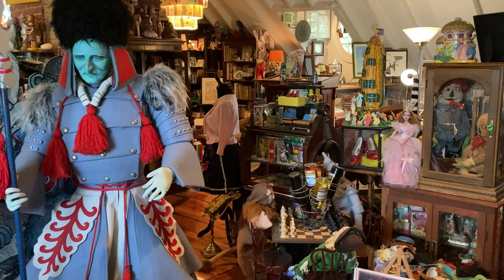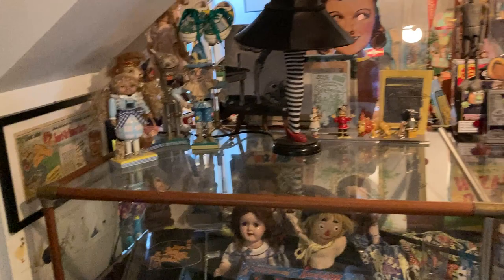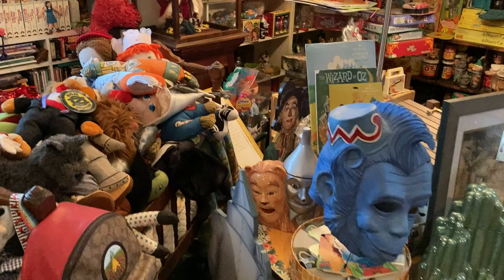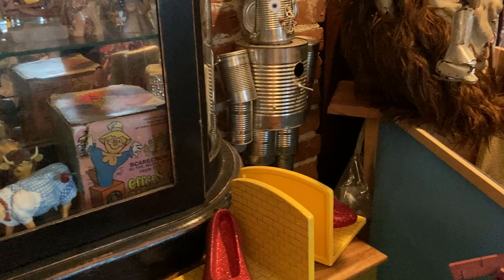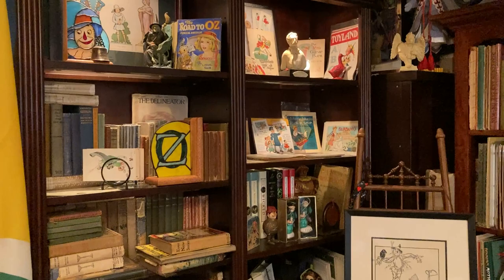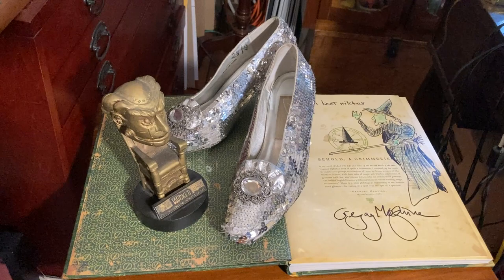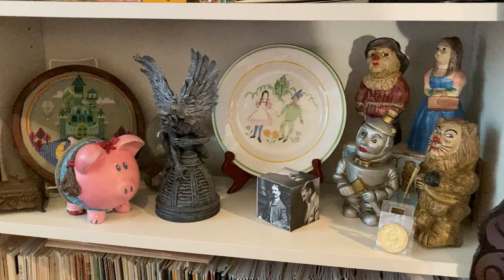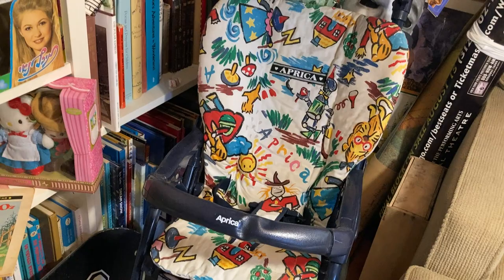2021 Oz Room Tour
I was all set to do a live tour of my Oz room when I couldn't get technology to cooperate!  So after the live opportunity had passed, I made this tour of what I had expected to share.  I wanted to add it here for anyone who might like to see it.

For more information about the International Wizard of Oz Club, see OzClub.org, and if you're an Oz collector or Oz fan, join us! We'd love to have you.